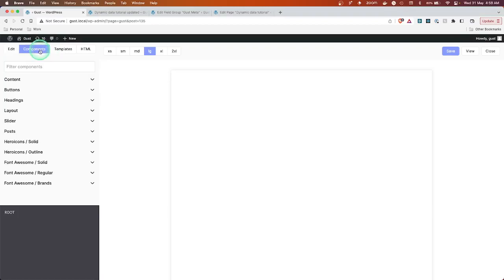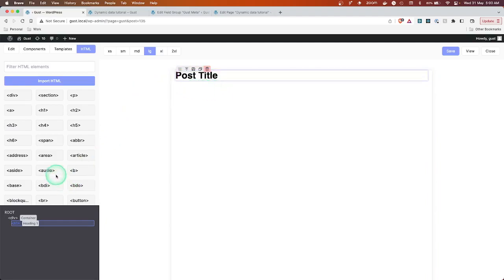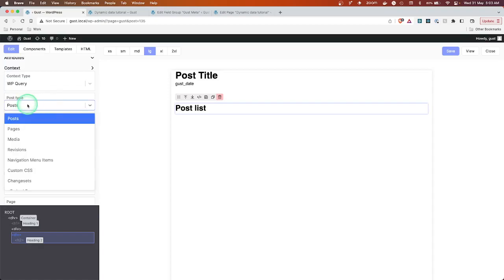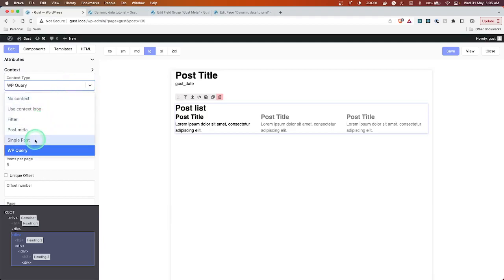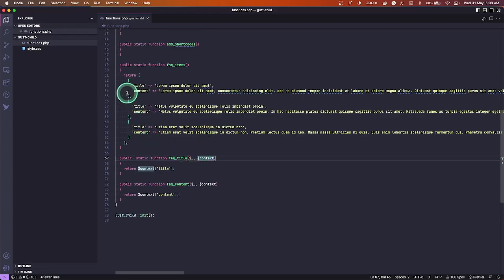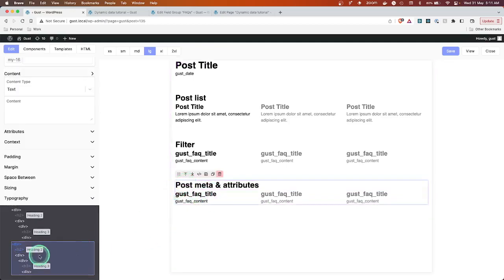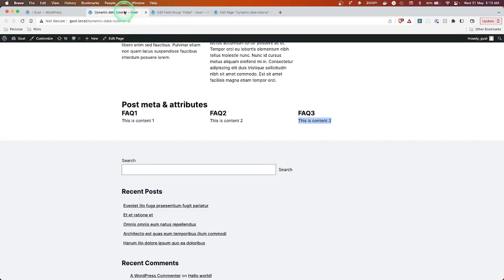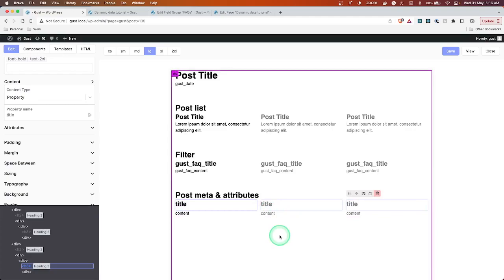How to build a page with dynamic data in WordPress using Gust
In this video we're going to build a page step by step that uses dynamic data from WordPress using Gust.

We'll be covering:
- How to add post data like title, date, etc.
- How to add post meta, especially meta added and formatted using the Advanced Custom Fields plugin.
- How to loop over data using WP Query.
- How to loop over data using filters.

Gust is a WordPress theme for building lightning fast sites with WordPress and Tailwind CSS.

CHAPTERS
00:00 - Intro
00:30 - Post data ( title, date, etc )
02:00 - Post meta
04:15 - WP Query
08:32 - Filters
12:10  - Post meta loop
15:01 - Context properties